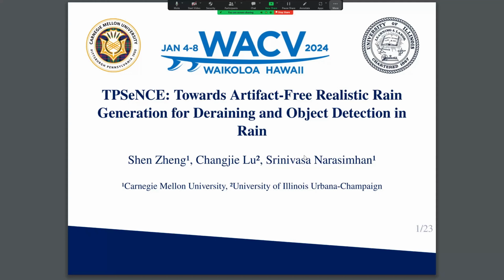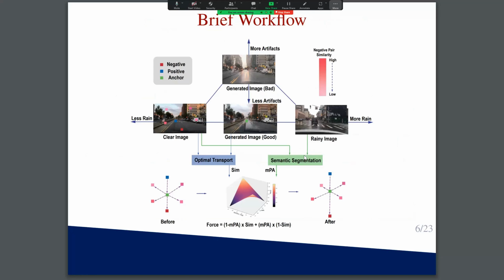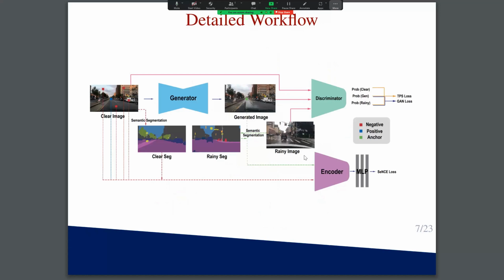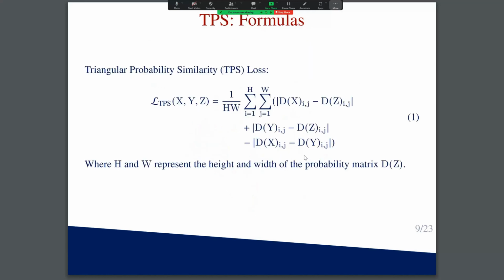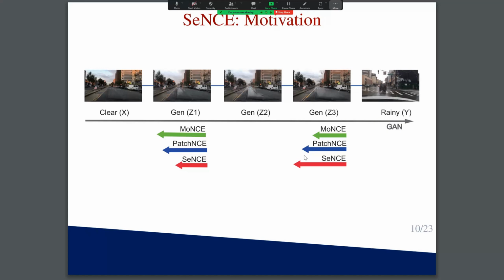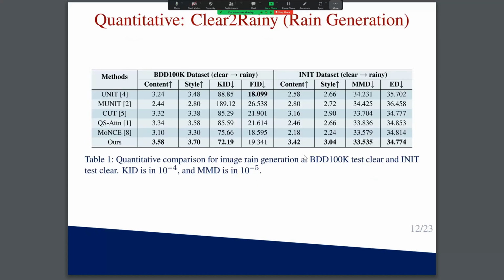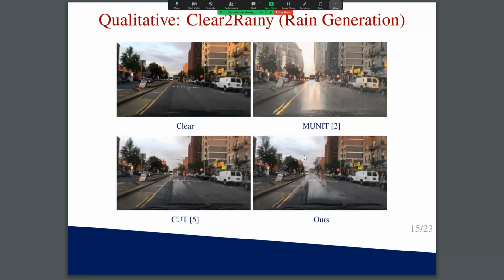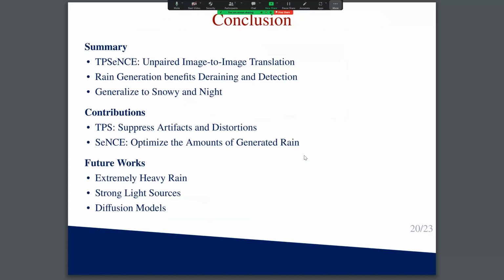TPSeNCE: Towards Artifact-Free Realistic Rain Generation for Deraining and Object Detection in Rain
Authors: Shen Zheng; Changjie Lu; Srinivasa G. Narasimhan
Description: Rain generation algorithms have the potential to improve the generalization of deraining methods and scene understanding in rainy conditions. However, in practice, they produce artifacts and distortions and struggle to control the amount of rain generated due to a lack of proper constraints. In this paper, we propose an unpaired image-to-image translation framework for generating realistic rainy images. We first introduce a Triangular Probability Similarity (TPS) constraint to guide the generated images toward clear and rainy images in the discriminator manifold, thereby minimizing artifacts and distortions during rain generation. Unlike conventional contrastive learning approaches, which indiscriminately push negative samples away from the anchors, we propose a Semantic Noise Contrastive Estimation (SeNCE) strategy and reassess the pushing force of negative samples based on the semantic similarity between the clear and the rainy images and the feature similarity between the anchor and the negative samples. Experiments demonstrate realistic rain generation with minimal artifacts and distortions, which benefits image deraining and object detection in rain. Furthermore, the method can be used to generate realistic snowy and night images, underscoring its potential for broader applicability.